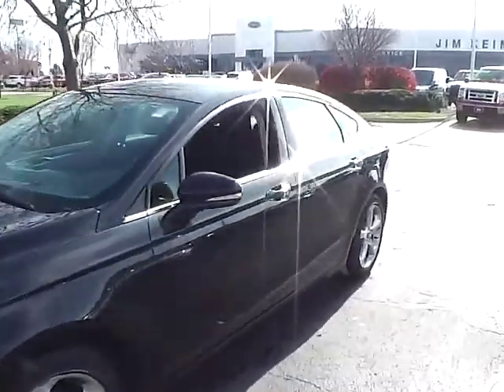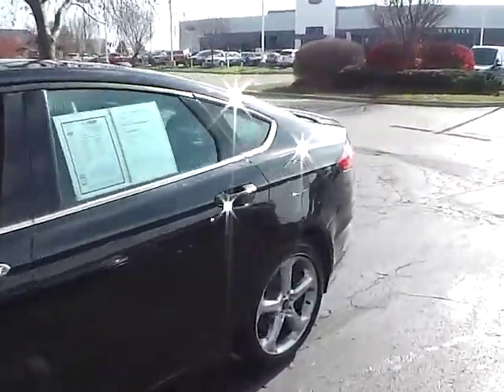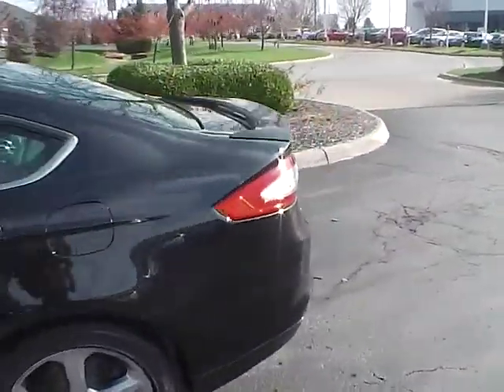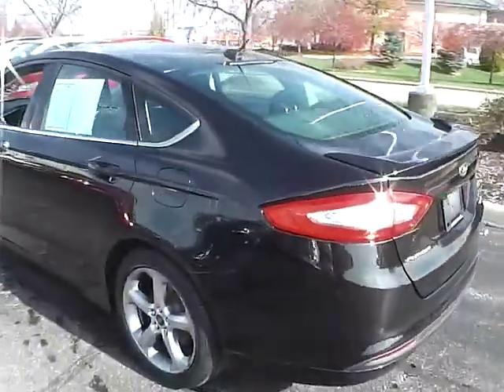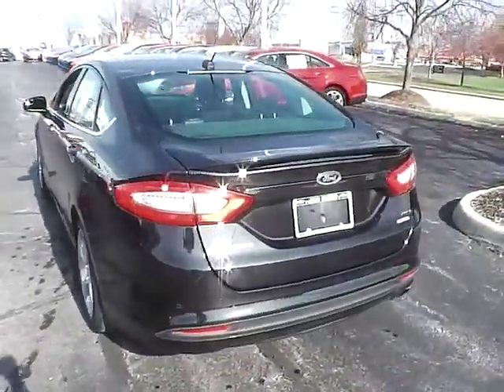P0965 2013 Ford Fusion SE For Sale Columbus Ohio